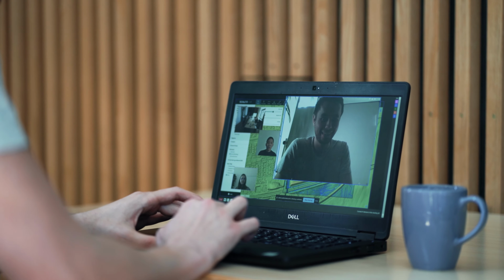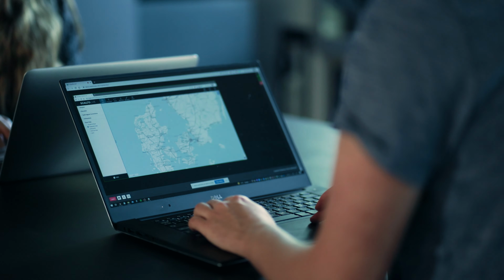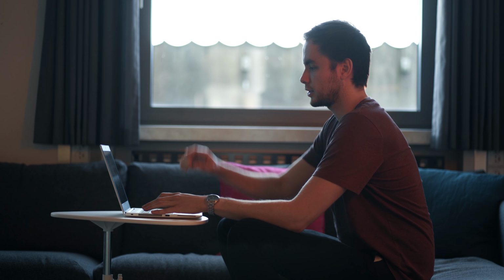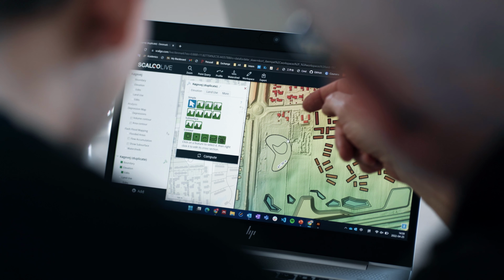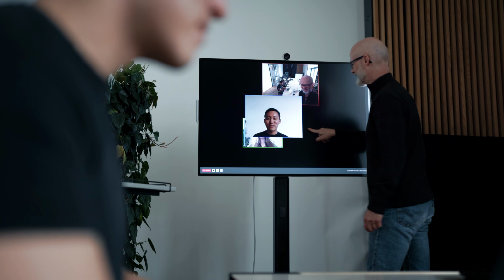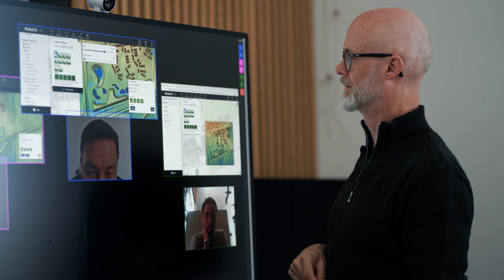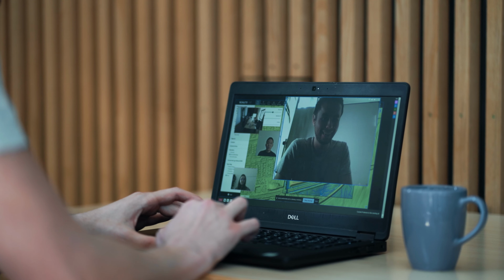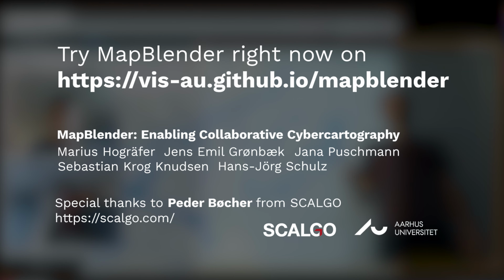MapBlender: Enabling collaborative CyberCartography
Application video for the CyberCartography Competition at AGILE 2022, in which we showcase the main features of our application, and demonstrate its utility in a professional use case.

By Marius Hogräfer, Jens Emil Grønbæk, Jana Puschmann, Sebastian Krog Knudsen, and Hans-Jörg Schulz
Aarhus University, 2022